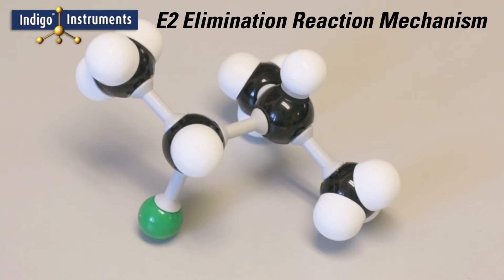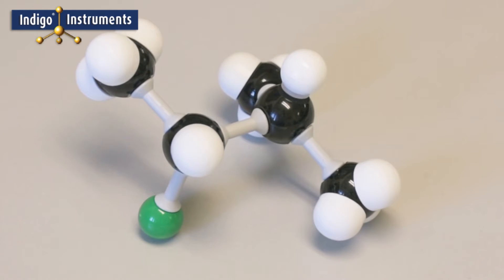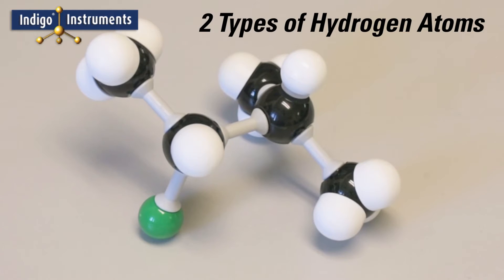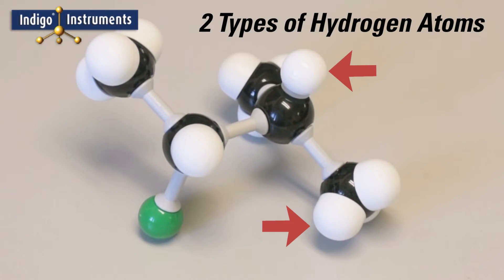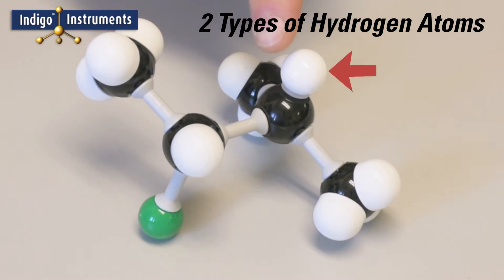E2 Elimination Reaction Mechanism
A nice overview explaining the E2 elimination reaction mechanism.